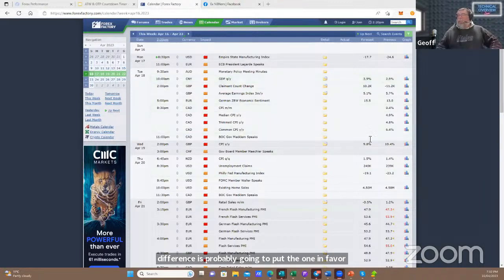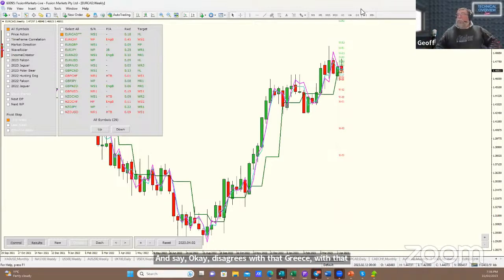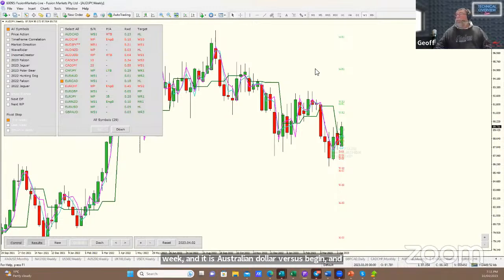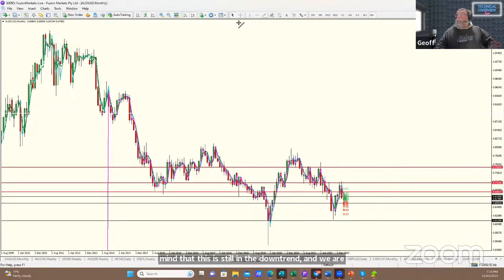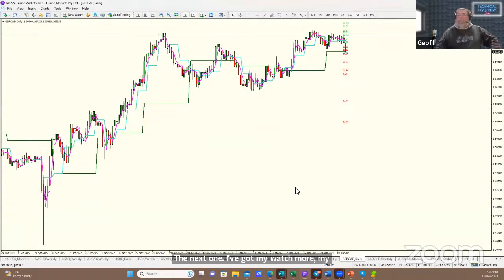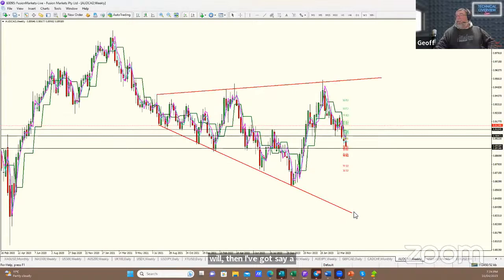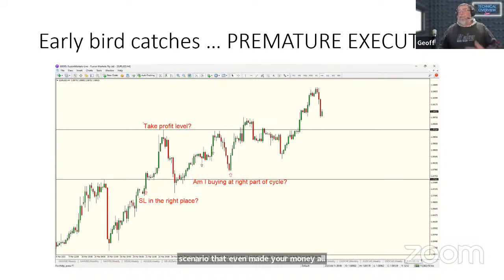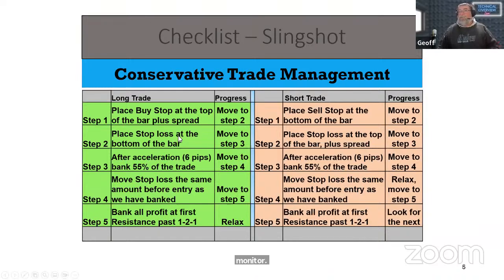The Technician's Two Cents with Geoff Pyne | Weekly Market Analysis [REPLAY]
JOIN US FOR THE WEEKLY SUNDAY MARKET SHOW WITH GEOFF @ 5PM (GMT +8)

Good ol' Geoff will be in on Sunday to share his observations and analysis of the markets as we ready to trade for the upcoming week.